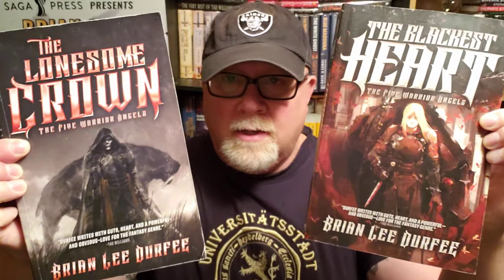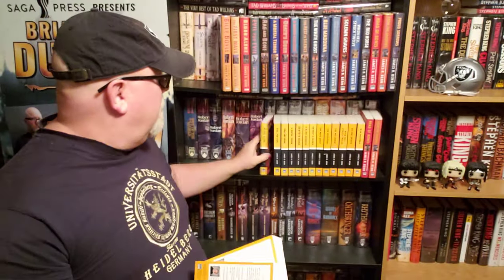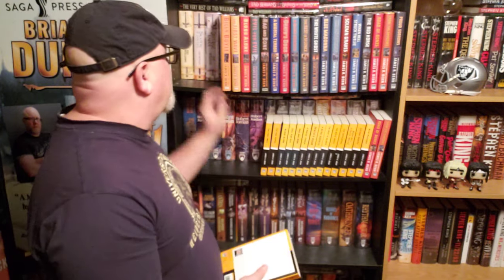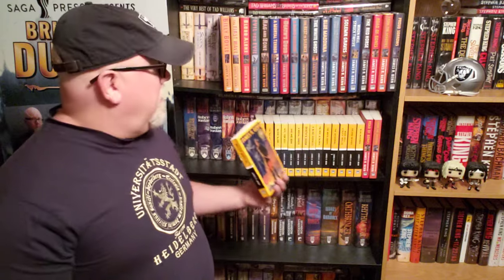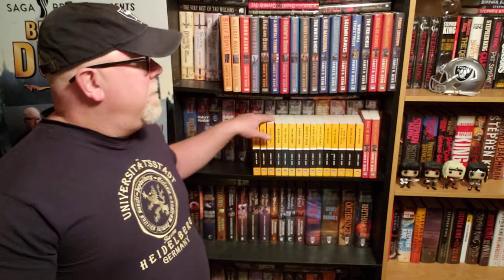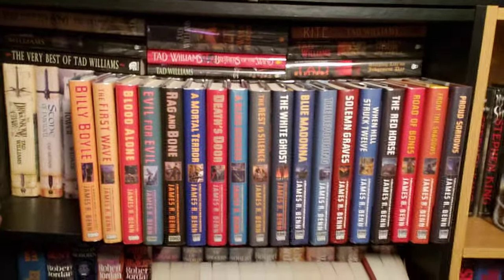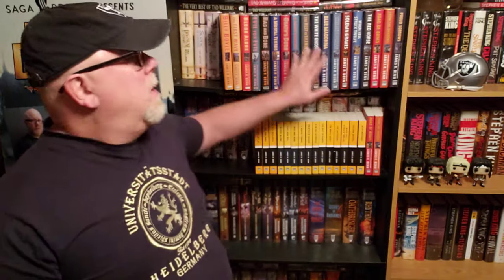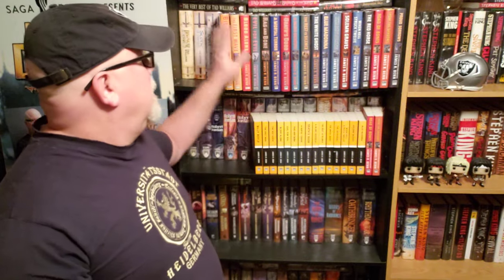A SPECIAL BOOK HAUL CHRISTMAS PRESENT TO MYSELF! Featuring James R. Benn & World War Two History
Wherein our hero Durfee shows you all the books he bought for himself for Christmas. The best Christmas ever. Featuring Billy Boyle, James R. Benn, and a whole lotta World War Two history.